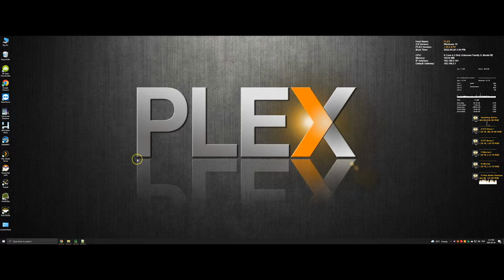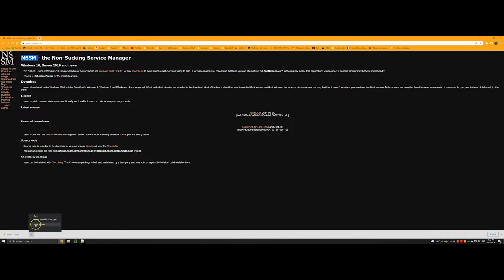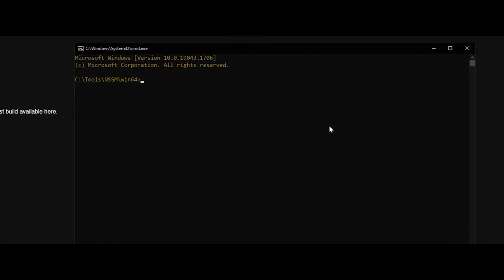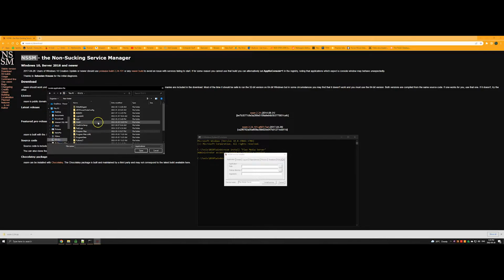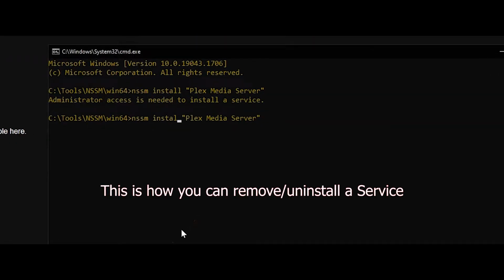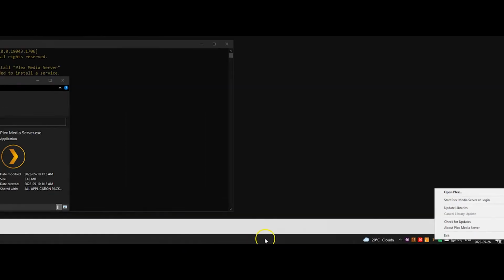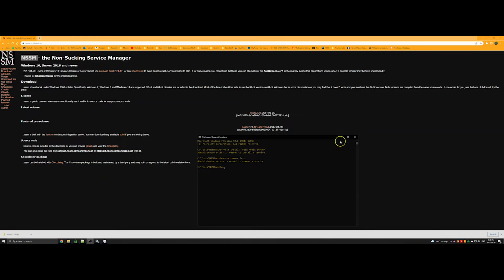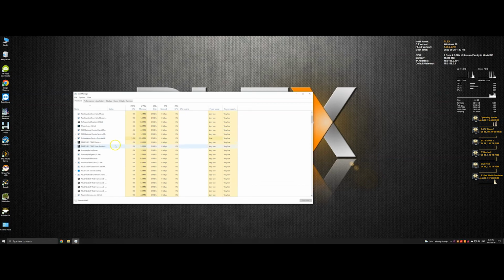How to Get PLEX to Start Before User Login (Plex as a Windows Service)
2. Extract to C:\Tools\NSSM\
3. Open admin command prompt in C:\Tools\NSSM\win64
4. Run: nssm install "Plex Media Server"
5. Set Path to: "C:\Program Files (x86)\Plex\Plex Media Server\Plex Media Server.exe"
6. The rest of the fields should update, click ok
7. From Plex tray icon, disable "Start Plex at system login" and stop the Plex process.
8. Go to Services and Start service. It should be accessible, even after reboot without login